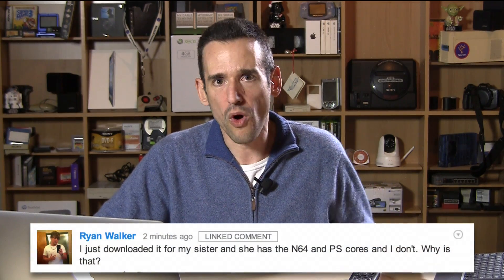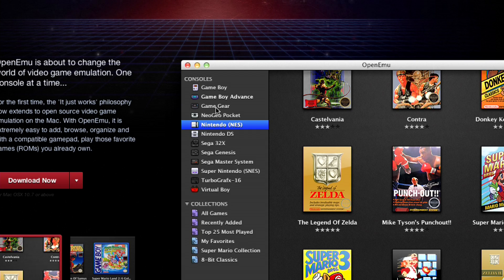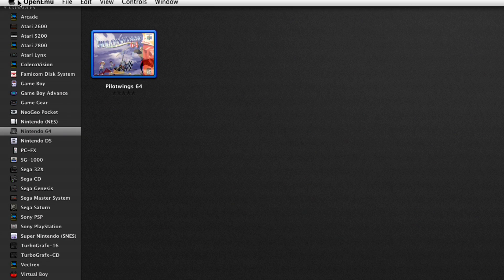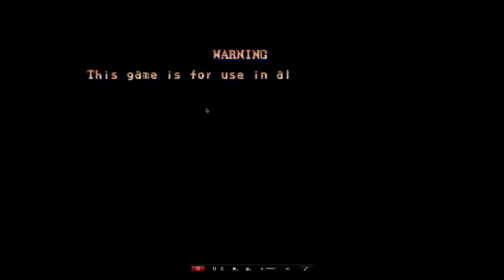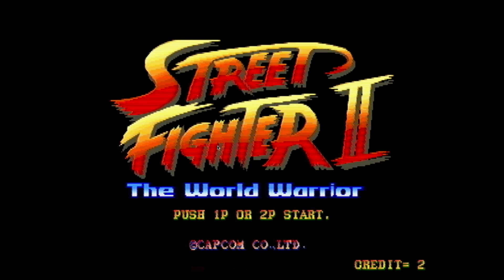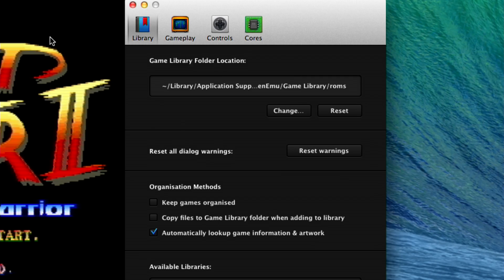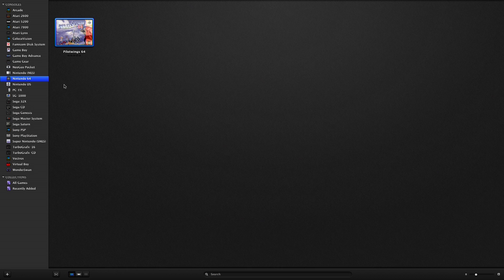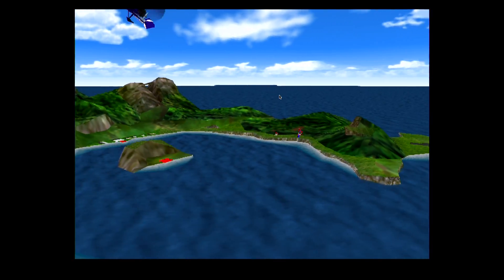OpenEMU for Mac Update: MAME arcade, Nintendo 64 / N64, Playstation and More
A viewer tipped me off to more emulation 'cores' being made available in OpenEMU. As it turns out there's an experimental release on the OpenEMU website that will bring in a number of other systems including MAME arcade emulation, N64, Playstation, and a number of other great classic systems!